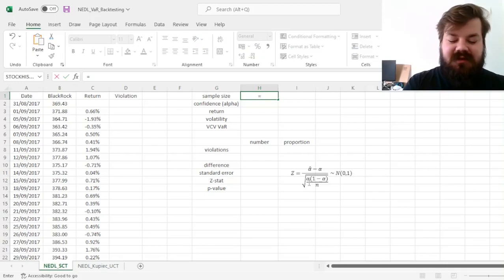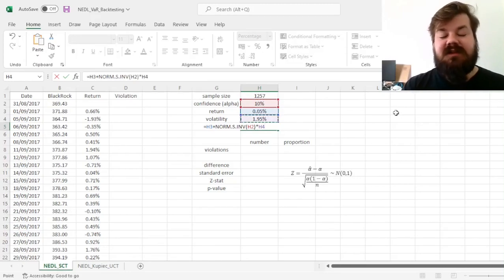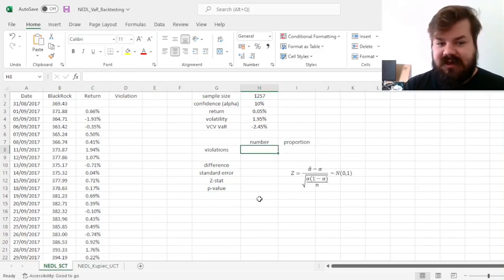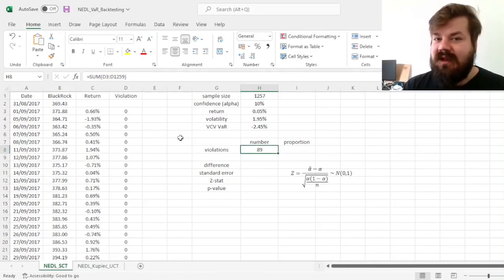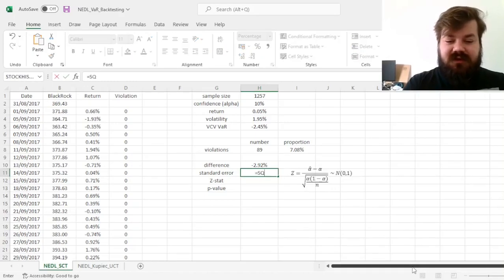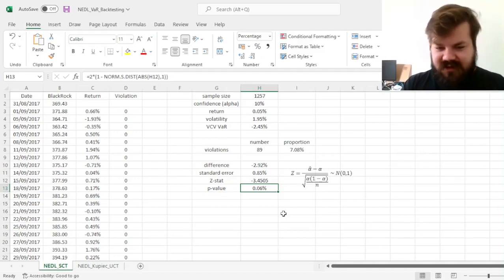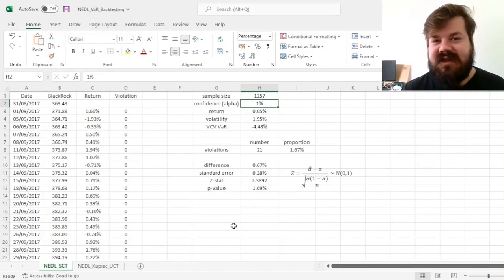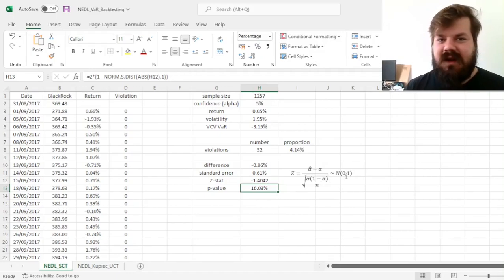Backtesting Value-at-Risk: Standard coverage test (Excel)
How one can evaluate whether a particular Value-at-Risk model is appropriate? Today we address this question and investigate the simplest backtesting procedure for VaR - the standard coverage test.